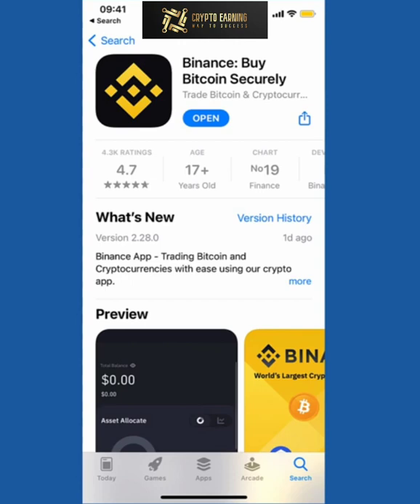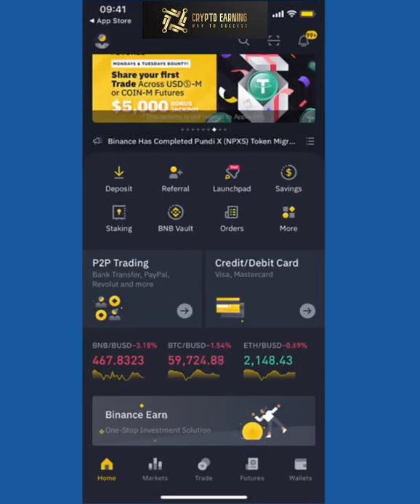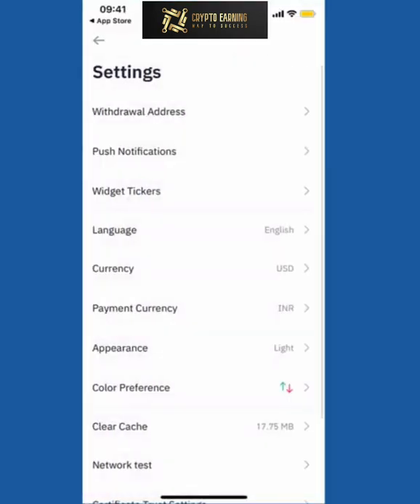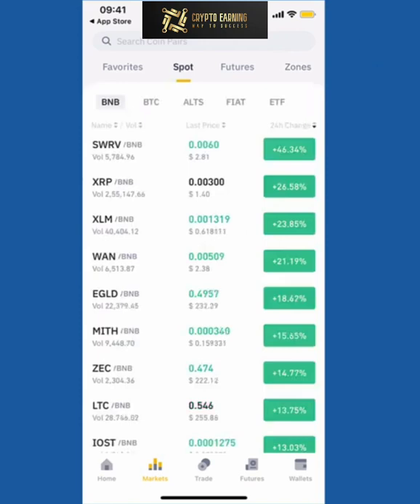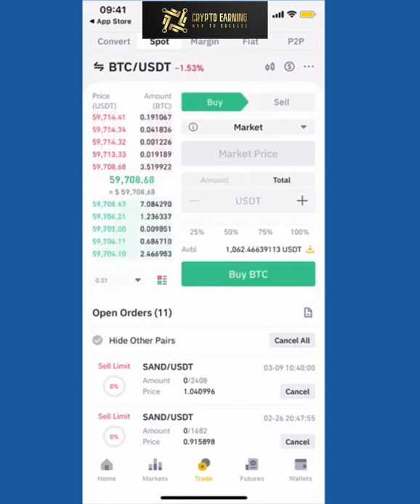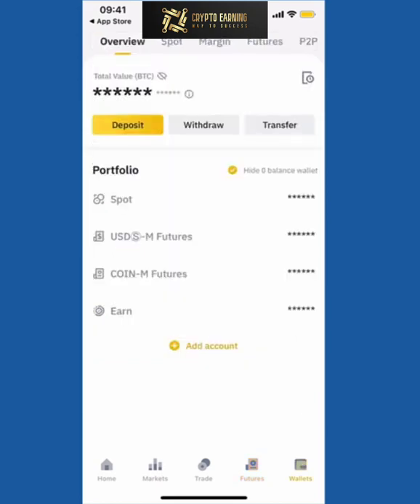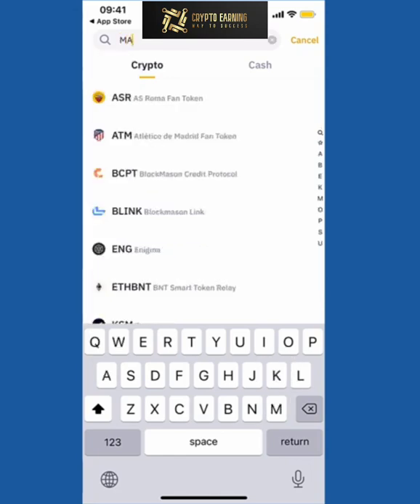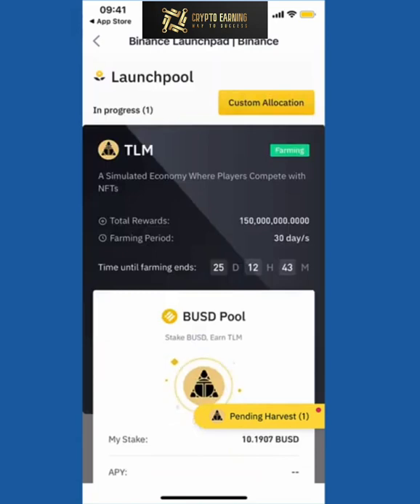Binance Mobile App Tutorial in English How to use Binance Mobile App English📲. by |crypto earning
A complete guide to use Binance mobile app. Binance is the world's most popular cryptocurrency exchange, which offers many services. This video will help you learn how to use Binance mobile app and access various features of Binance. 👉🏻Read about Binance exchange here: Binance

Timeline:
0:00 Intro
2:00 Binance mobile app start
2:26 Binance lite to Binance pro
3:00 Binance mobile app homepage 3:32 buy bitcoin
4:06 deposit funds to Binance
4:31 Binace profile
7:30 Binance trade
9:34 Binance wallets overview
10:46 Deposit funds to Binance
12:05 Binance launchpad